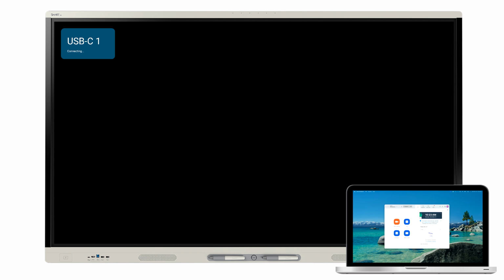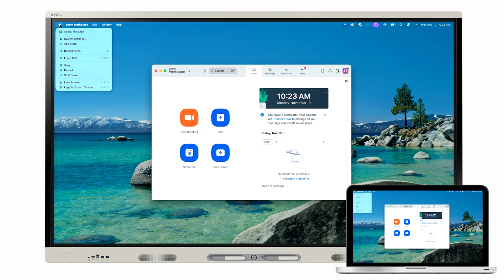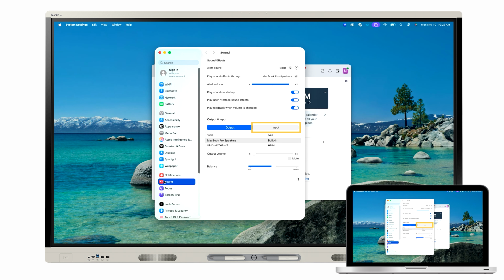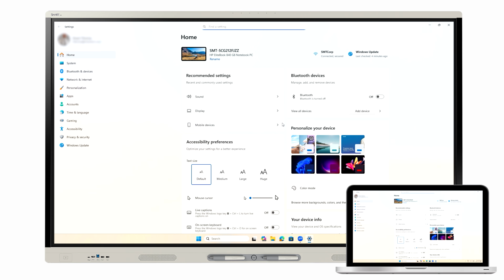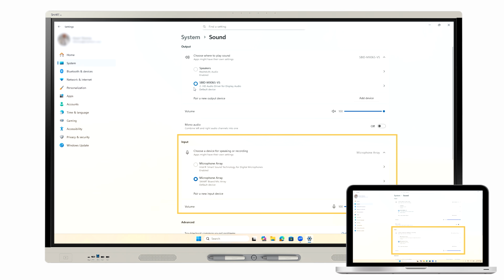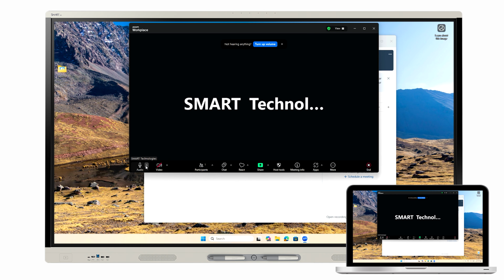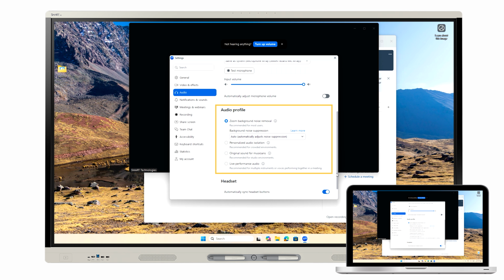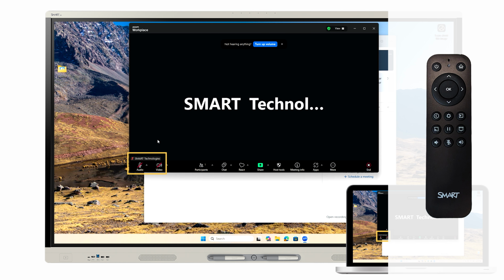SMART Board MX: Using the mic array (2025)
This video explains how to use the microphone array on MX(V4) and MX(V5) displays when connected to a room computer or guest laptop.